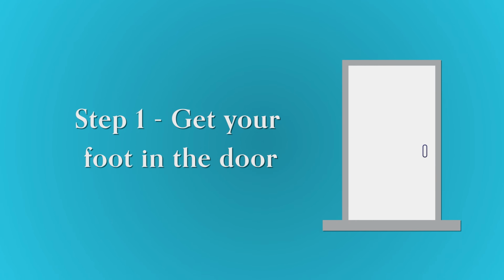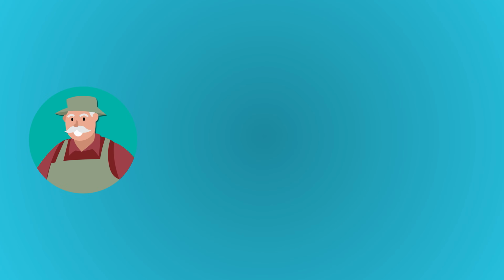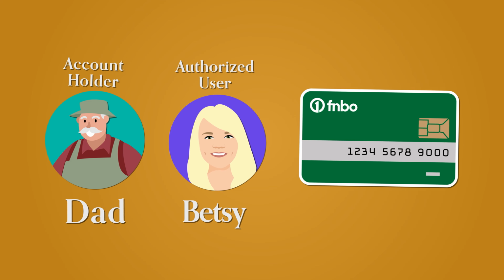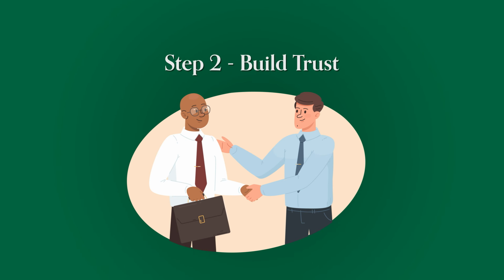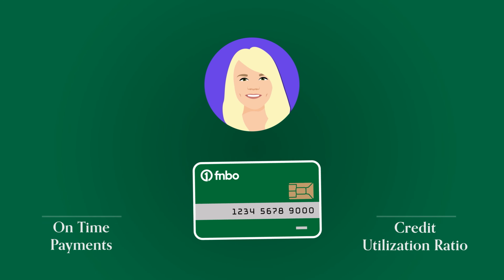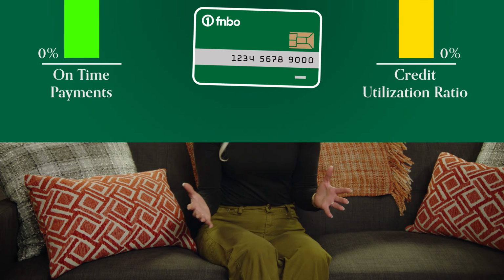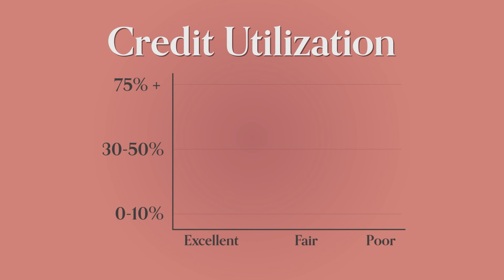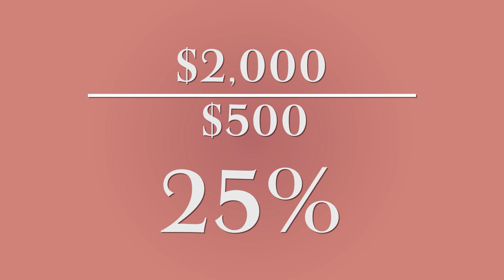3 Steps to Build Credit from Scratch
In this episode, Betsy guides you through the essential steps to build your credit from scratch, ensuring you're on the road to credit serenity.

Many of us face the challenge of establishing credit when we don't have access to credit cards or loans. It's like trying to land your first job after years of education – you need experience to get the job, but how do you gain experience without the job?

Betsy breaks it down into simple steps:

Step 1: Authorized User Method
Find someone you trust with a strong credit history and ask them to add you as an authorized user on their credit account. This fast-track method helps you build credit based on their responsible credit use.

Step 2: Secured Credit Card
Apply for a secured credit card backed by a cash deposit. Your deposit typically becomes your credit limit. Make on-time payments to build your credit history. Be cautious; missing payments can result in losing your deposit.

Step 3: Building Trust and Consistency
Once you've got your initial credit card, focus on building trust. Consistency is key – make on-time payments and keep your credit utilization ratio (portion of credit used) low, ideally below 30%.

Step 4: Ask for a Raise (Credit Limit)
After proving your reliability over several months, consider requesting a higher credit limit. This move can improve your credit utilization ratio, boosting your overall credit score.

Remember, credit is all about trust and responsibility, so always strive for on-time payments and manageable credit utilization. Your credit score will thank you!

For more financial tips and insights, explore Dollar Belles on YouTube, Facebook, TikTok, and Instagram. Thanks for being part of Cahsology by FNBO community! 💚

Join our Cashology Facebook Group, where you can connect with like-minded individuals and get even more valuable insights and resources.